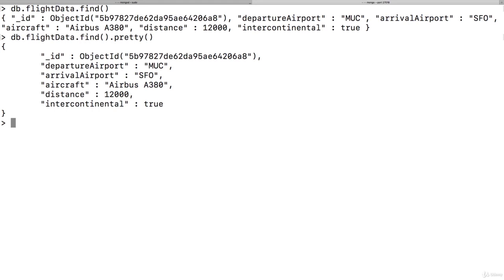2.5 Understanding JSON Data